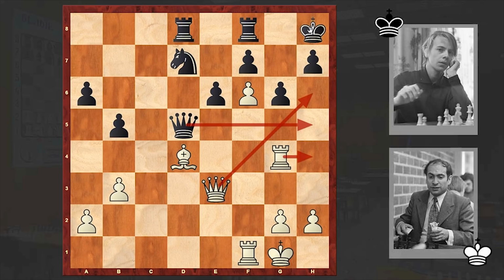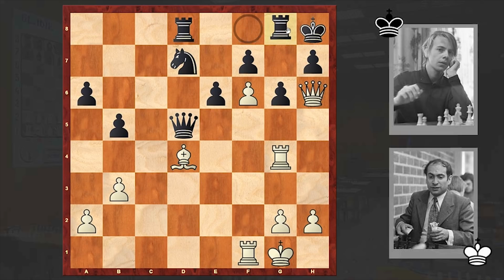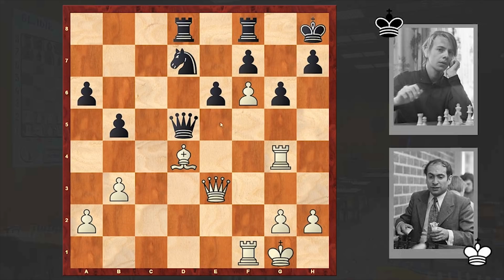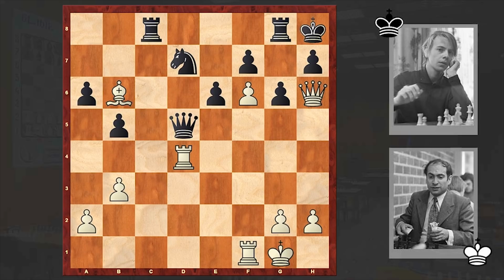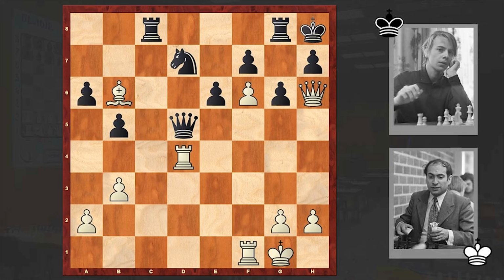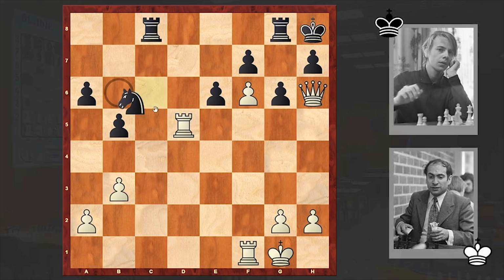There Is No Chance Against Terminator "Tal 8"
Mikhail Tal (2615) vs Ulf Andersson (2585)
Match (1976), Stockholm SWE, rd 5
Sicilian Defense: Scheveningen. Modern Variation (B83)
1.e4 c5 2.Nf3 d6 3.d4 cxd4 4.Nxd4 Nf6 5.Nc3 e6 6.Be2 Be7 7.O-O
O-O 8.f4 Nc6 9.Be3 a6 10.Qe1 Nxd4 11.Bxd4 b5 12.Rd1 Bb7 13.Bf3
Qc7 14.e5 dxe5 15.fxe5 Nd7 16.Bxb7 Qxb7 17.Ne4 Rad8 18.Rd3 Qc6
19.Rg3 Qxc2 20.Qe3 Qc4 21.b3 Qd5 22.Nf6+ Bxf6 23.exf6 g6
24.Rg4 Kh8 25.Bb6 Rc8 26.Qh6 Rg8 27.Rd4 Nxb6 28.Rxd5 Nxd5
29.Rf3 Rc3 30.Rxc3 Nxc3 31.Qe3 b4 32.Qa7 Rf8 33.Qc5 Rb8 34.Qd6
1-0